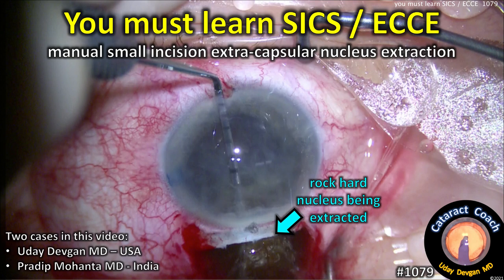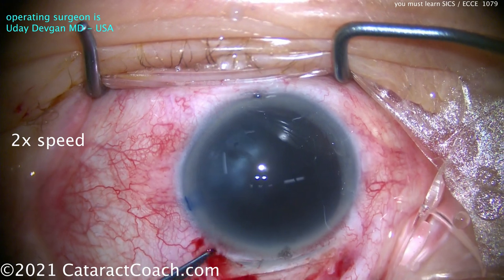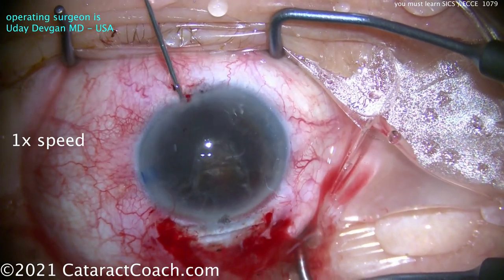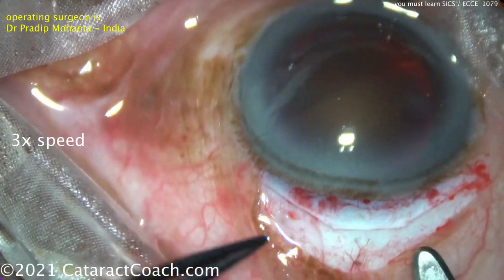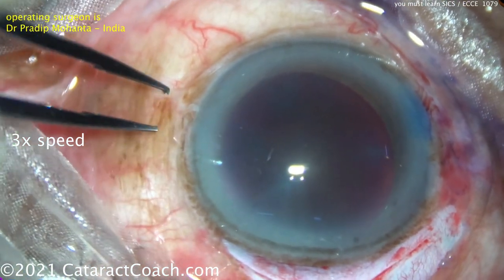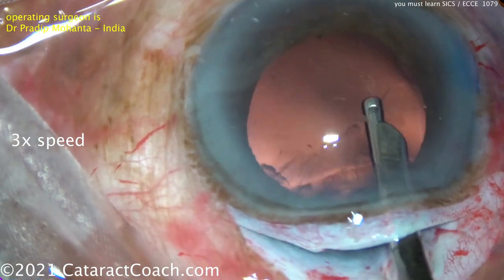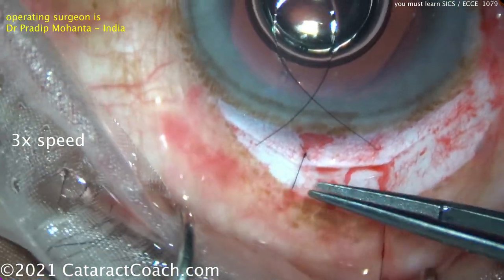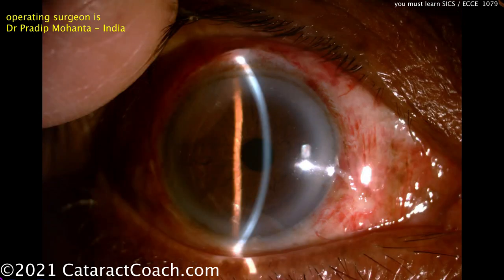CataractCoach 1079: learning SICS / ECCE manual cataract extraction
More than 20 years ago when I was a resident ophthalmologist at the UCLA Jules Stein Eye Institute, we performed about a dozen manual ECCE procedures (extra-capsular cataract extraction) prior to beginning phacoemulsification. This was the older style of ECCE where corneo-scleral scissors were used to create the would and it would require many sutures for good closure. A better technique is the SICS (small incision cataract surgery), also called MSICS (manual small incision cataract surgery), because the technique is more refined with a better incision and better outcomes.

This video features surgical video from me performing SICS in our Beverly Hills surgery center. This patient had a very, very dense cataract and a relatively weak corneal endothelium. He was very myopic and his IOL power was not available with toric correction for his 2 diopters of with-the-rule astigmatism. SICS was the perfect choice since it allowed us to remove this ultra dense nucleus without an ultrasonic energy, thereby protecting his delicate cornea, and it even gave the benefit of helping to address his corneal astigmatism. So, yes, even in Beverly Hills, California, a good cataract surgeon must be able to perform SICS if needed.

The Indian surgeons have really pioneered the advancements in SICS surgery and they are teaching the world these techniques. My guest surgeon is Pradip Mohanta MD who shows us his technique for performing SICS / ECCE and he places just two sutures to close the incision. He also shows us the beautiful result on post-op day one.